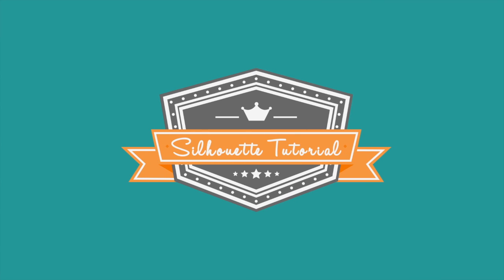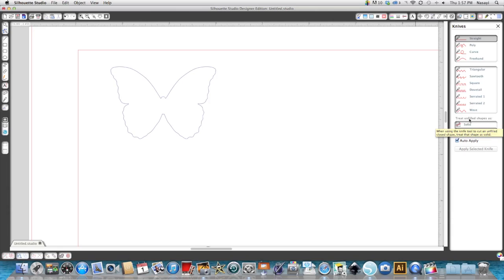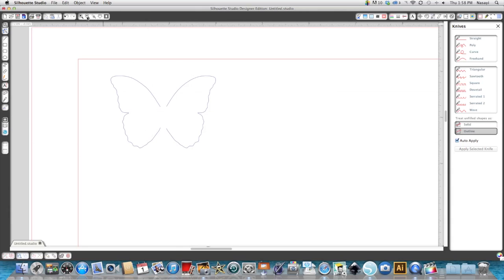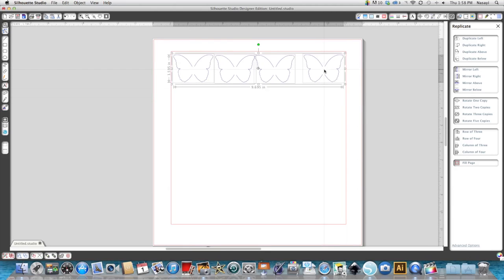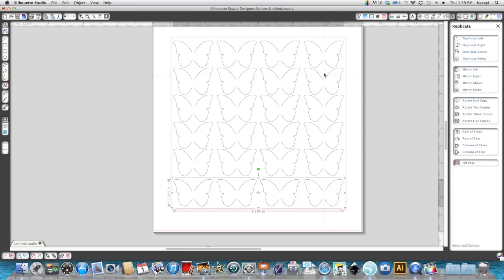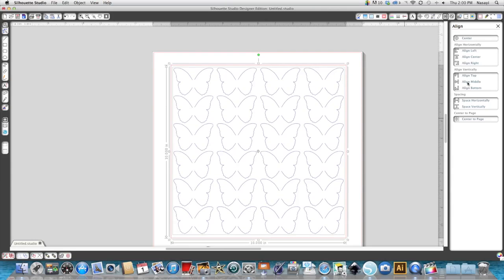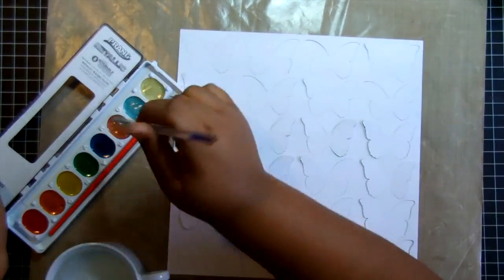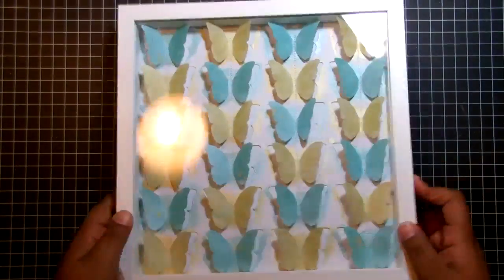Silhouette Studio Tutorial / Project - Knife Tool - Butterfly Frame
Knife Tool and Partial Cuts - Silhouette / Silhouette Studio project and tutorial.